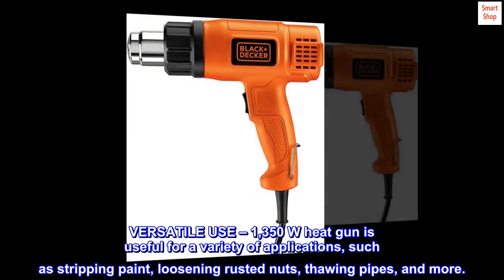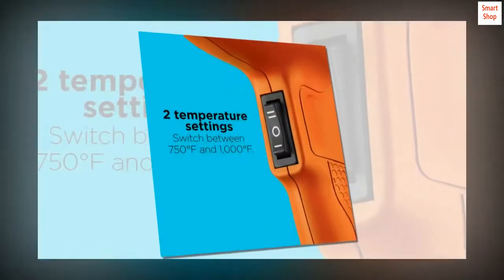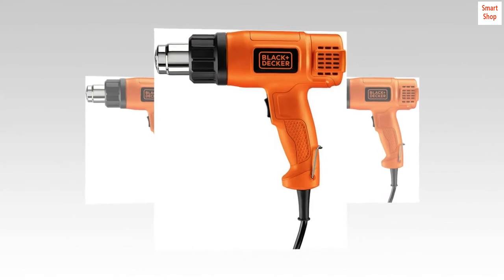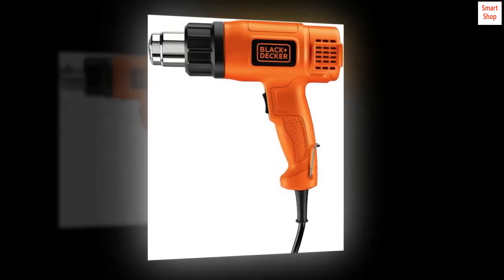BLACK+DECKER Heat Gun, Dual Temperature (HG1300)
VERSATILE USE – 1,350 W heat gun is useful for a variety of applications, such as stripping paint, loosening rusted nuts, thawing pipes, and more.
DUAL TEMPERATURE SETTINGS – Switch between 750°F and 1,000°F temperature settings.
BUILT-IN STAND – Makes cooldown easier and safer.
3-POSITION SIDE HANDLE – Provides a comfortable grip and superb control for all applications.
LIGHTWEIGHT AND COMPACT – Simple to maneuver and reduces muscle fatigue.
CORDED – Corded design offers unlimited runtime.
INCLUDES – (1) HG1300 heat gun.
The Black & Decker HG1300 Dual Temperature Heat Gun has 2 temperature settings (750 Degrees and 1000 Degrees) for a variety of applications. It can be used for stripping paint and varnish, loosening rusted nuts and bolts, thaw frozen pipes, or quick dry most anything. It has a built-in stand for easy cool down and a lightweight and compact design for ease of use and handling.
Works great
Working on wiring brakes on trailer and went to heat shrink my connections. Existing gun died (old crafting style one inherited). Looked for an affordable new one and this foots the bill. Worked great.